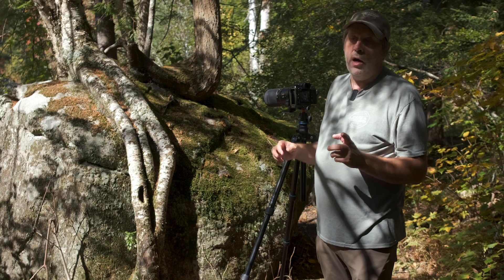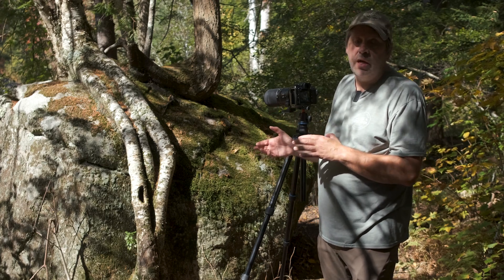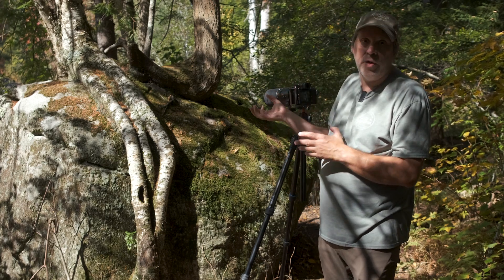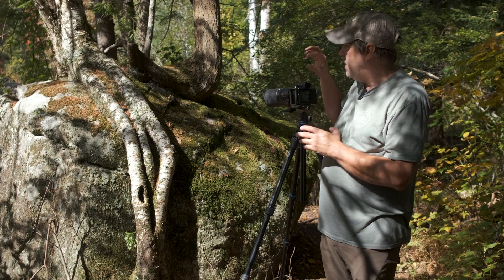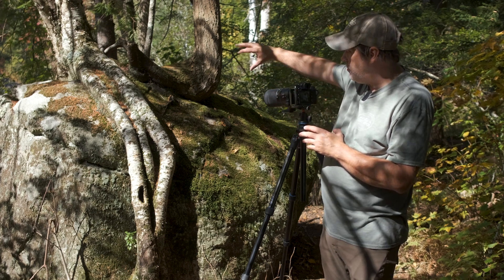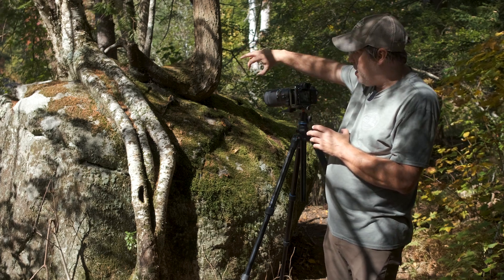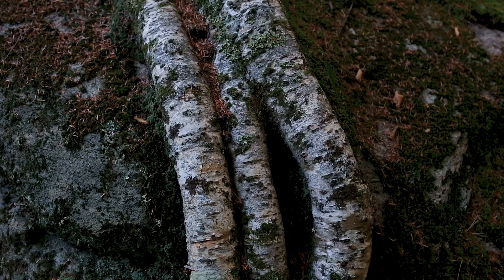Awe-Inspiring Fall Foliage: Capturing the Vibrant Colors of the Adirondack Mountains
Join us on a breathtaking journey through the Adirondack Mountains as we chase and capture the awe-inspiring beauty of the fall foliage.

🎥 THE GEAR I USE:
FUJIFILM GFX 50SII
FUJIFILM GF100-200MM
FUJIFILM GF32-64MM
FUJIFILM GF23MM
Prograde Digital SD Card UHS-II 256GB
DJI Mini4 Drone
DJI Pocket 3 Creator Bundle
Urth 82MM CPL Filter
Urth 82MM Vari ND Filter
Mindshift Gear BackLight 26L Camera Bag
Urth Zeolite Tech Pouch

💾 EDITING & STORAGE:
Apple MacBook Air 2023
CalDigit TS3 Computer Dock
BenQ 32’ Photo Editing Monitor
Mackie CR-5 Reference Speakers
Samsung T7 Portable SSD
Glyph Production Technologies Blackbox PRO RAID

This channel is primarily dedicated to the captivating world of landscape photography. Join me on my outdoor adventures, exploring magnificent landscapes across the globe. I strive to capture the breathtaking beauty of these locations with a strong emphasis on immersing myself in the great outdoors.